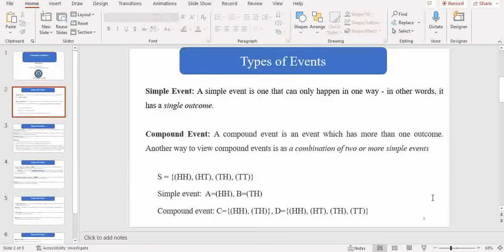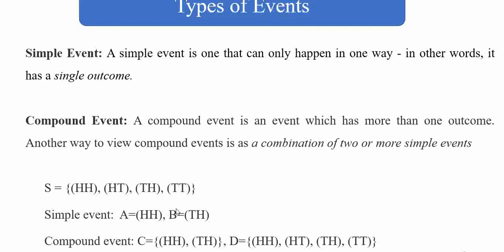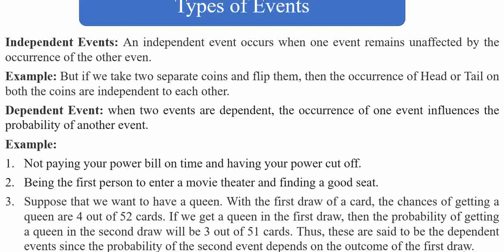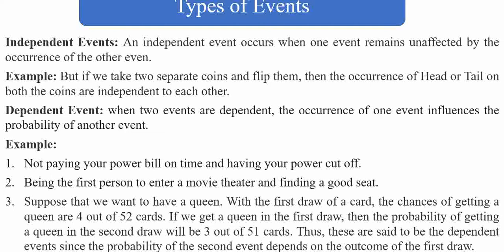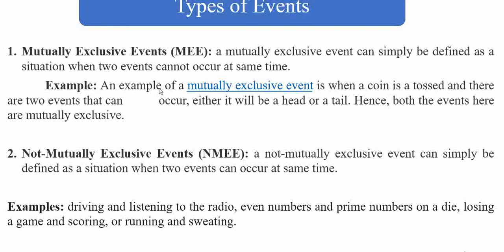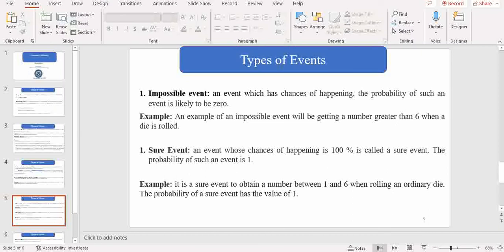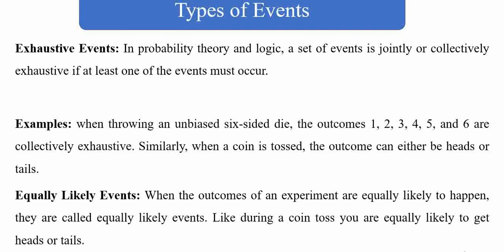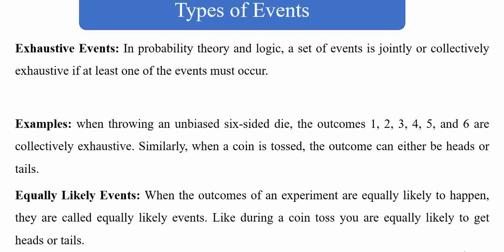Lecture # 02 (Probability): Types of Events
This video explain in detail and with examples different types of event which we observe normally in probability theory and logic.